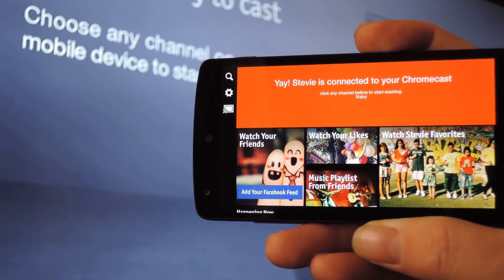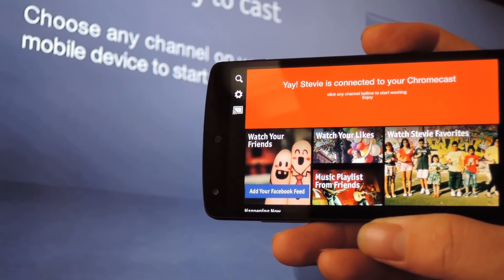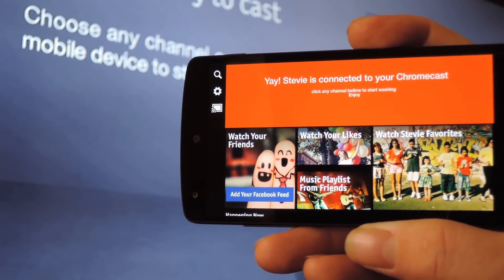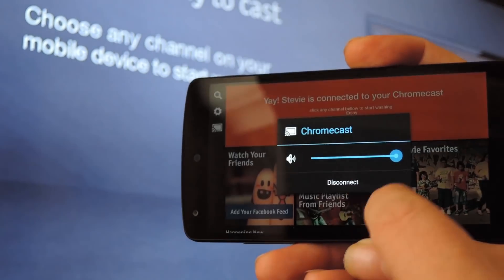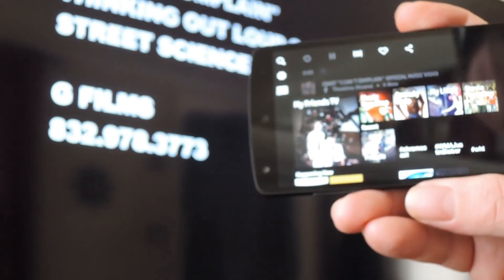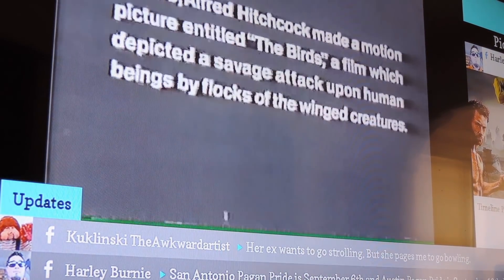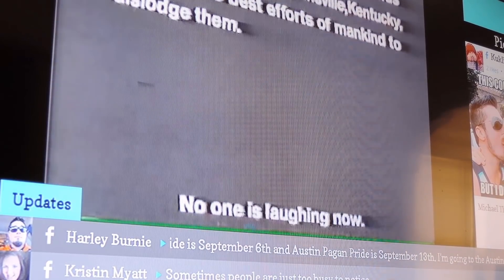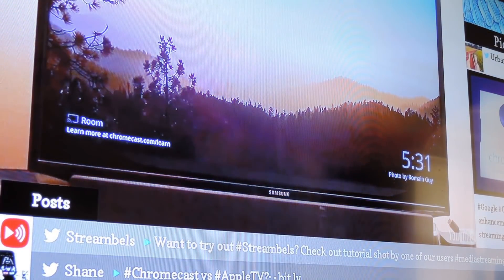Cast Facebook & Twitter Content to the Big Screen with Stevie [How-To]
How to Cast Your Facebook & Twitter Feeds

In this softModder tutorial, I'll be showing you how to send your social media feeds to the big screen by using Stevie for Android (beta).

This app creates a personalized video stream with a sidebar of pictures and a ticker of status updates—social media from the comfort of your own couch!

For more information and for downloads, check out the full tutorial over on Chromecast softModder using the link above.